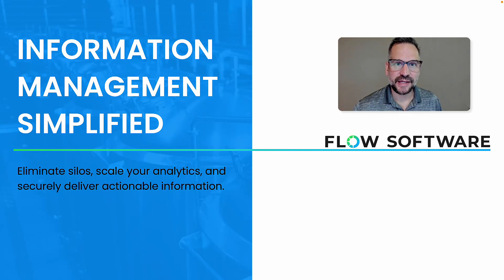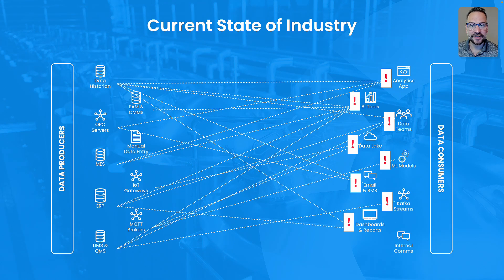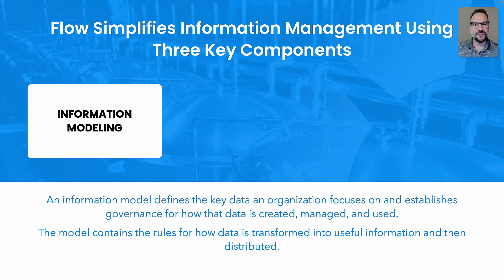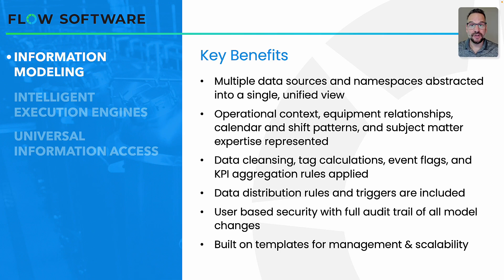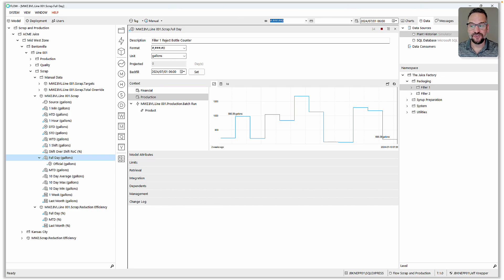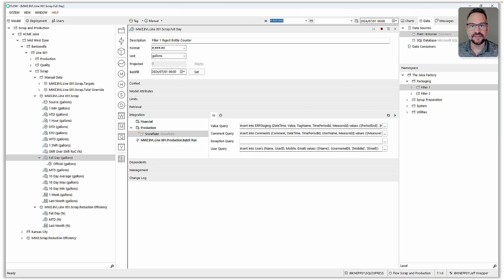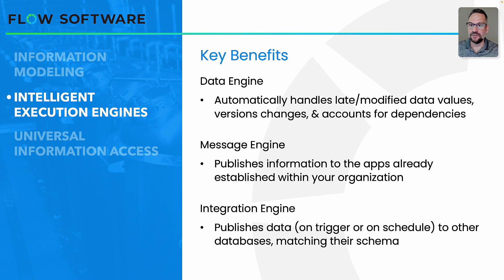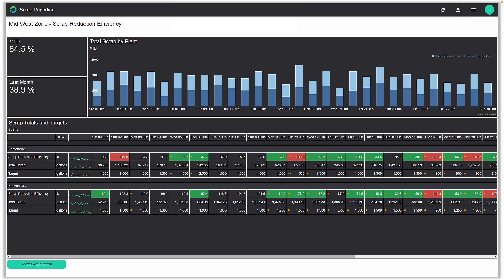Information Management Simplified for Manufacturing Operations